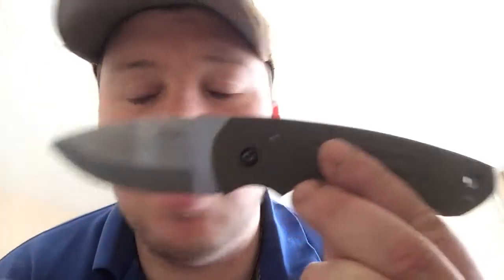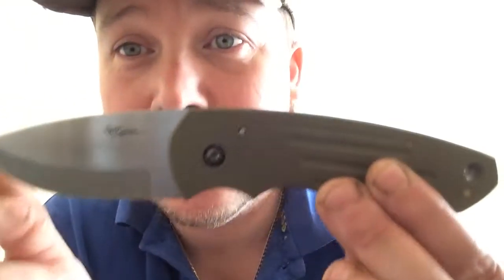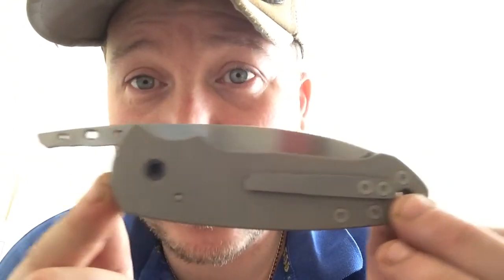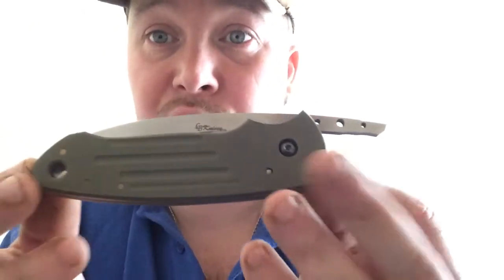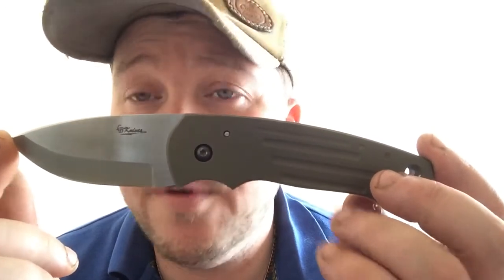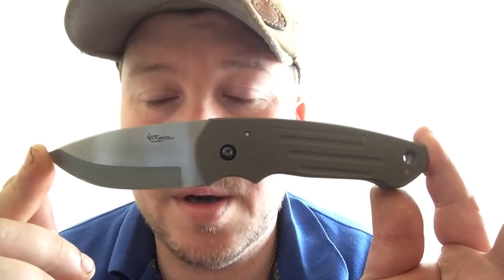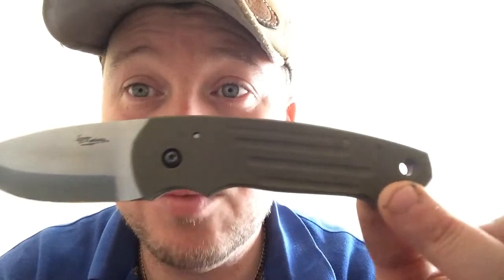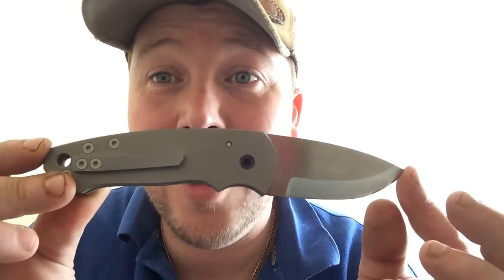The TITUS friction folder